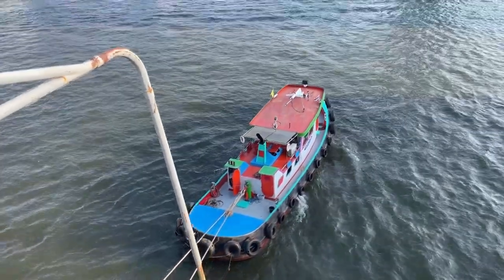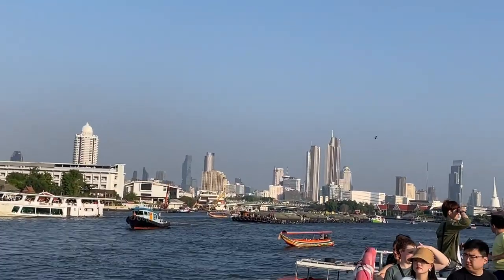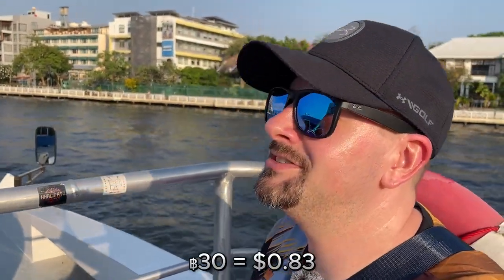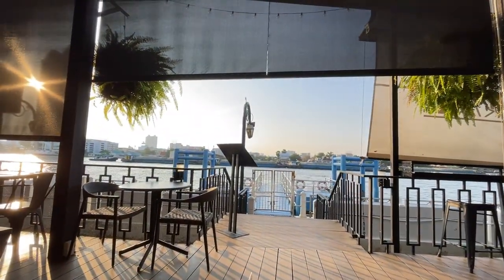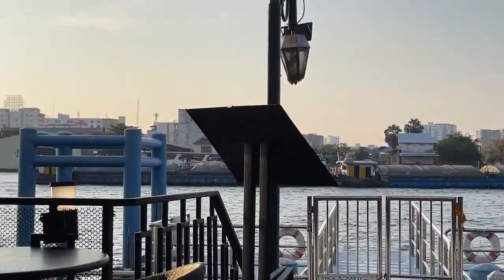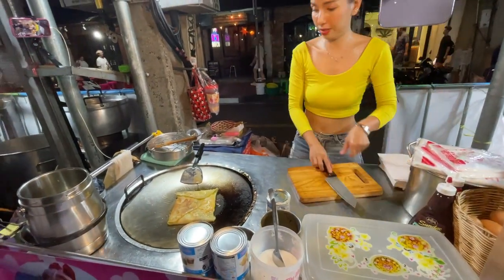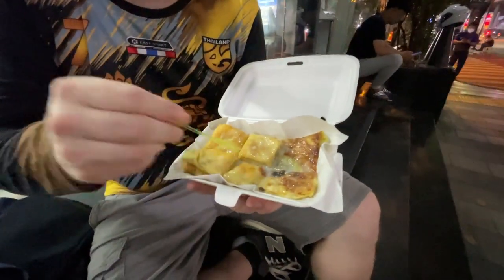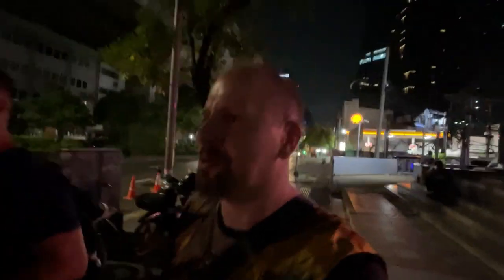Exploring Bangkok's Chao Phraya River, Khaosan, Patpong, and visiting Puy the Roti Lady! 🌆🇹🇭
Join me as I explore Bangkok's Chao Phraya River, Khaosan neighborhood, and Patpong area! 🌆 I even found the famous Puy the Roti Lady and tasted delicious roti. 🥞 Join me on this vibrant adventure and discover Bangkok's hidden gems. Don't miss out!